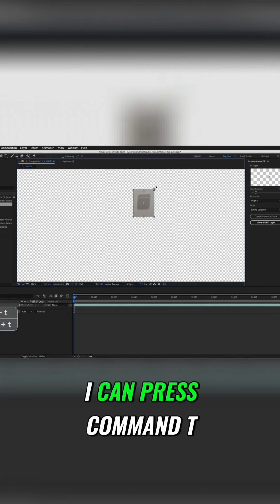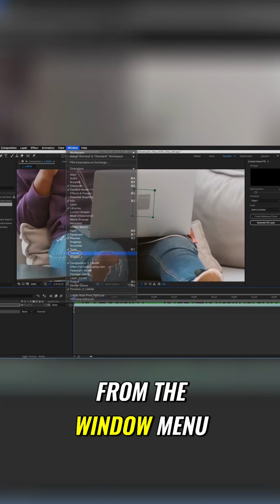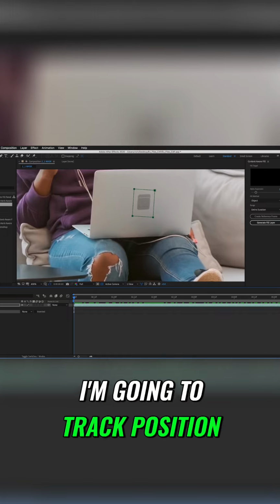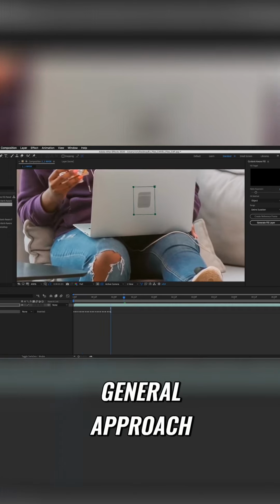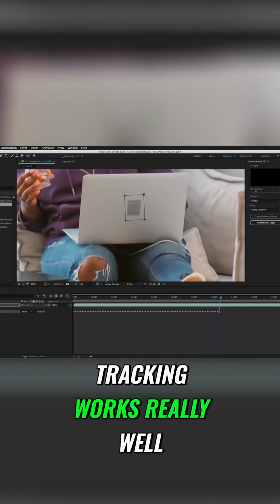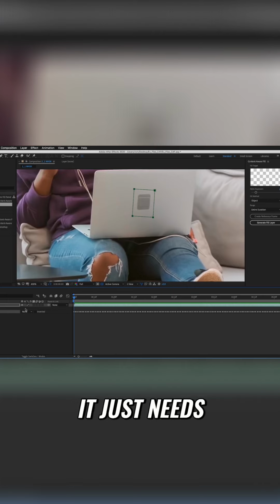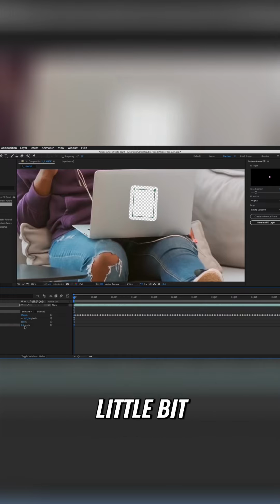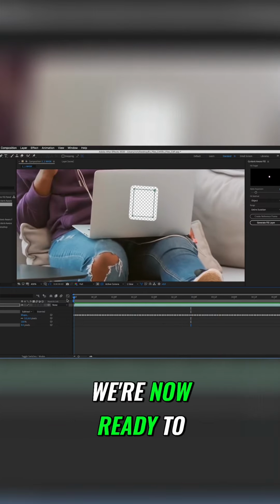How to Use the Tracker in Adobe After Effects | Step-by-Step Tutorial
Learn how to use the tracker feature in Adobe After Effects to track position, scale, and rotation of objects in your videos. This step-by-step tutorial will guide you through the process, ensuring accurate and precise tracking. Master the tracker tool and enhance your video editing skills today!